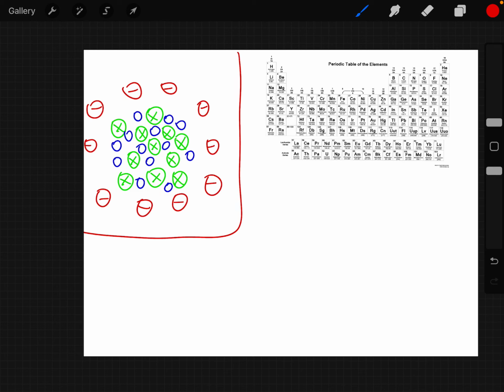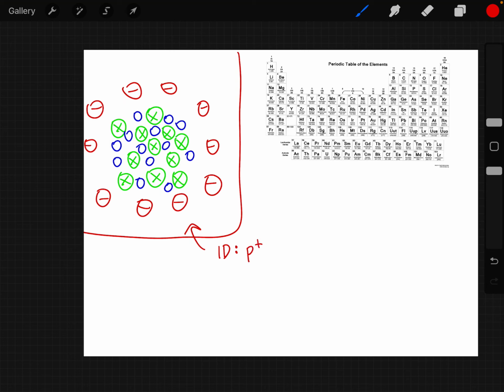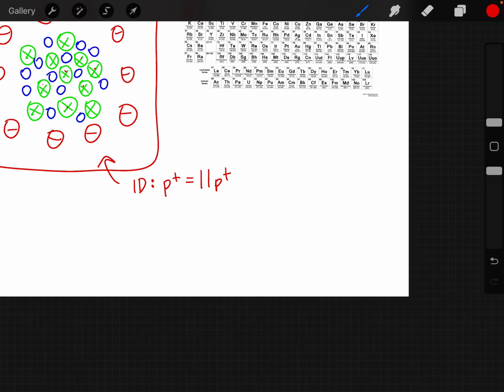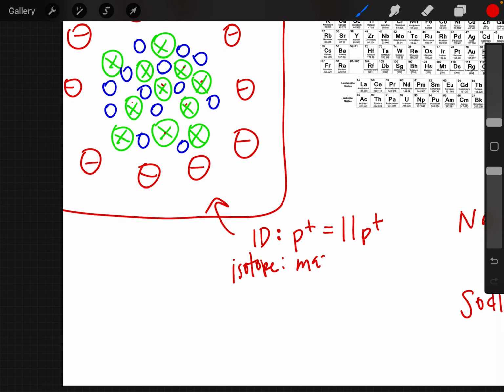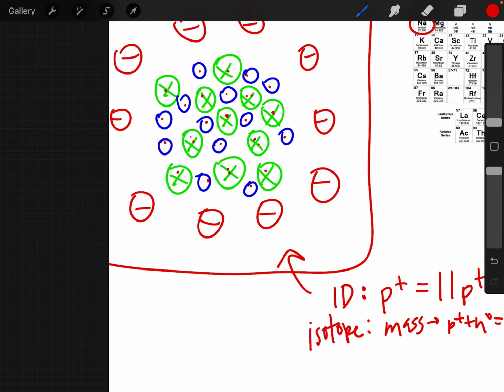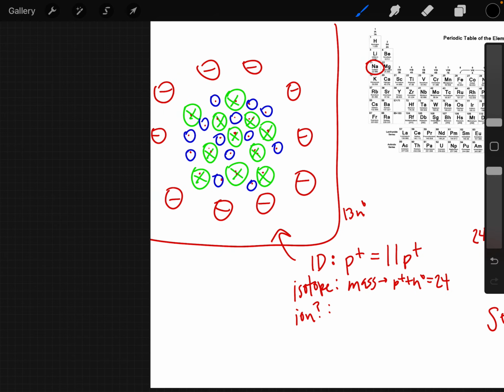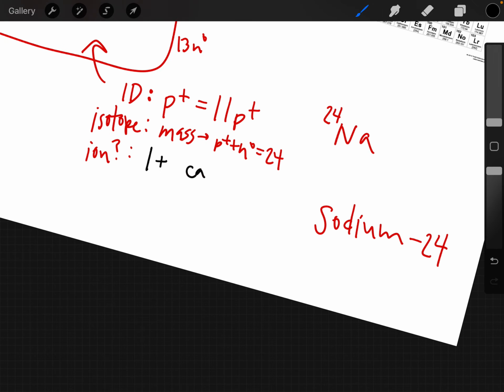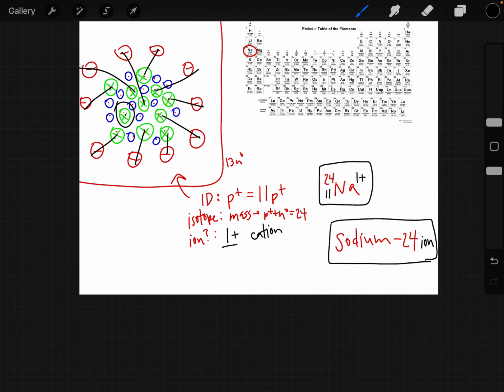How do I name an atom only given a drawing of it?